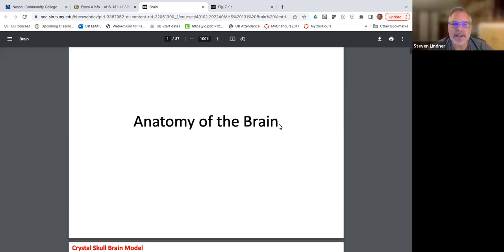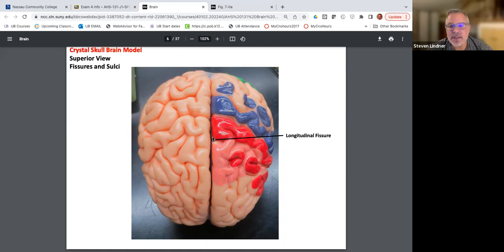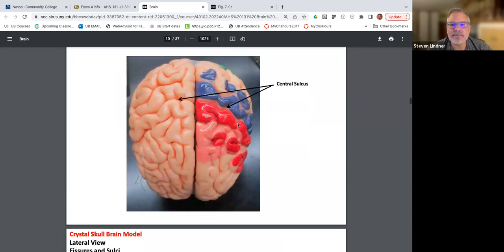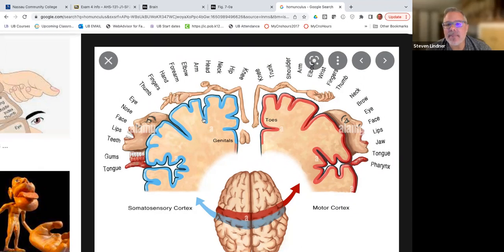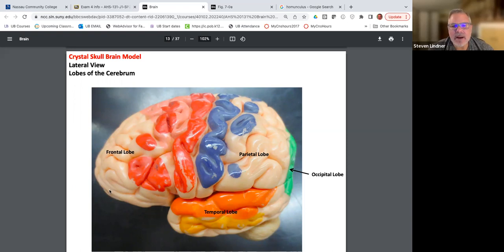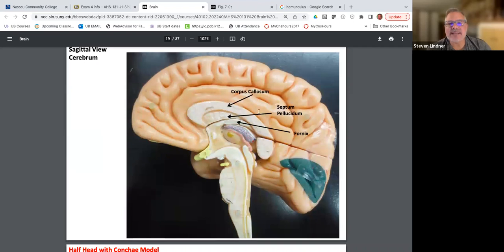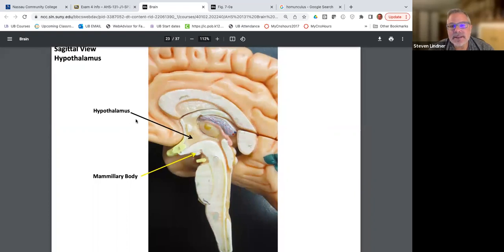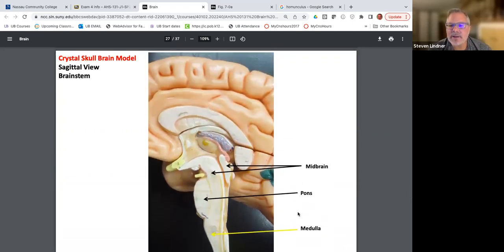Neurology Brain part 1